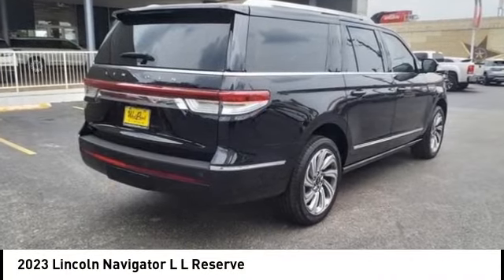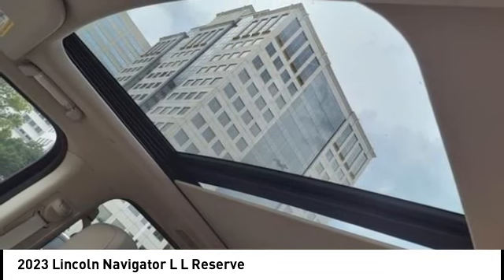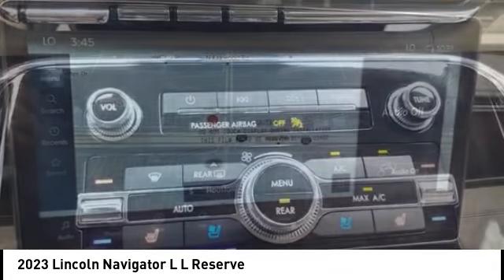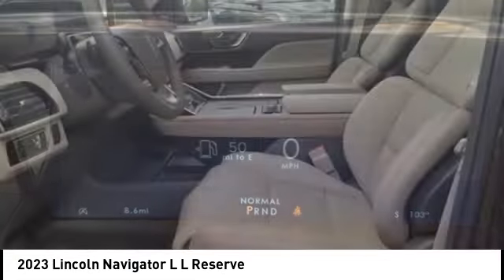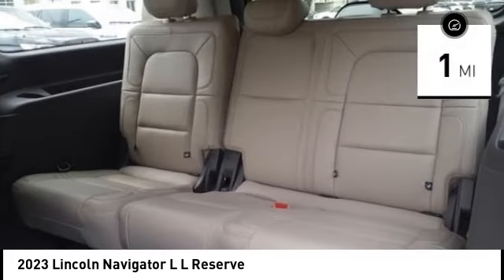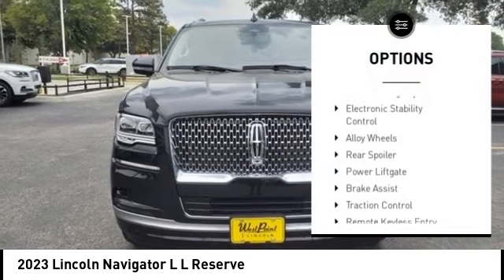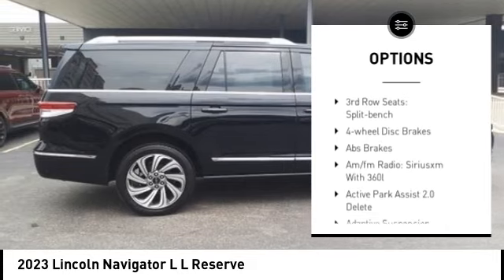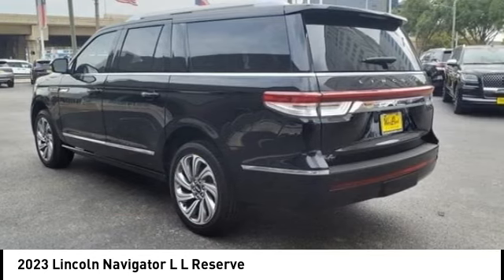2023 Lincoln Navigator L Houston TX 3N253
2023 Lincoln Navigator L L Reserve

Price includes: $1000 - Trade-In Assistance Bonus Cash. Exp. 09/04/2023 $2000 - Competitive Conquest Bonus Cash. Exp. 10/02/2023 $4000 - Aviator Lincoln to Lincoln Trade-In Assistance Bonus Cash. Exp. 10/02/2023   Displayed pricing offered for Texas residents only.brbrRecent Arrival!brbrWest Point Lincoln Kirkwood is pumped up to offer this great 2023 Lincoln Navigator L Reserve in Black Metallic with Sandstone interior. Well equipped with Equipment Group 200A Reserve, 14 Speakers, 2nd Row Heated/Ventilated 40/Console/40 Seat, 3.73 Axle Ratio, 3rd row seats: split-bench, 4-Wheel Disc Brakes, ABS brakes, Active Park Assist 2.0 Delete, Adaptive suspension, Adjustable pedals, Air Conditioning, Alloy wheels, All-Weather Floor Liners w/Carpet Floor Mats, AM/FM radio: SiriusXM with 360L, Audio memory, Auto High-beam Headlights, Auto Start-Stop Technology, Auto tilt-away steering wheel, Auto-dimming door mirrors, Auto-dimming Rear-View mirror, Auto-leveling suspension, Automatic temperature control, Bodyside moldings, Brake assist, Bumpers: body-color, Compass, Delay-off headlights, Driver door bin, Driver vanity mirror, Driver's Seat Mounted Armrest, Dual front impact airbags, Dual front side impact airbags, Electronic Stability Control, Emergency communication system: 911 Assist, Exterior Parking Camera Rear, Four wheel independent suspension, Front anti-roll bar, Front Bucket Seats, Front dual zone A/C, Front fog lights, Front reading lights, Fully automatic headlights, Garage door transmitter, Genuine wood dashboard insert, Genuine wood door panel insert, Hands-Free Liftgate Delete, Head restraints memory, Heads-Up Display, Heated door mirrors, Heated front seats, Heated rear seats, Heated steering wheel, HVAC memory, Illuminated entry, Leather steering wheel, Low tire pressure warning, Memory seat, Navigation system: Includes 3-Year Trial for Connected Navigation, Occupant sensing airbag, Outside temperature display, Overhead airbag, Overhead console, Panic alarm, Passenger door bin, Passenger seat mounted armrest, Passenger vanity mirror, Pedal memory, Power adjustable rear head restraints, Power door mirrors, Power driver seat, Power Liftgate, Power moonroof: Panoramic Vista Roof, Power passenger seat, Power steering, Power windows, Prem Lthr Auto Htd/Ventiltd Perfect Position Seats, Radio data system, Radio: Revel AM/FM/HD/MP3 Audio System, Rain sensing wipers, Rear air conditioning, Rear anti-roll bar, Rear audio controls, Rear reading lights, Rear window defroster, Rear window wiper, Reclining 3rd row seat, Remote keyless entry, Roof rack: rails only, Security system, SiriusXM w/360L, Speed control, Speed-sensing steering, Speed-Sensitive Wipers, Split folding rear seat, Spoiler, Steering wheel memory, Steering wheel mounted audio controls, SYNC 4 Communications & Entertainment System, Tachometer, Telescoping steering wheel, Tilt steering wheel, Traction control, Trip computer, Turn signal indicator mirrors, Variably intermittent wipers, Ventilated front seats, Ventilated rear seats, Voice-Activated Touchscreen Navigation System, and Wheels: 22 Bright Machined Aluminum.